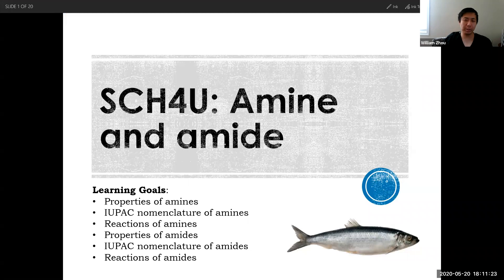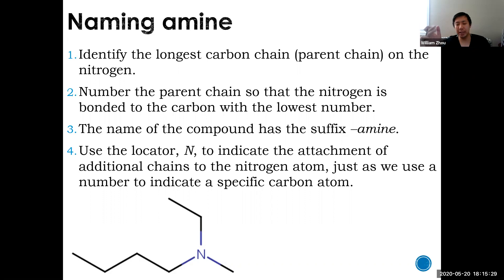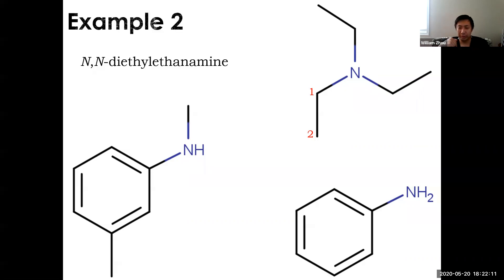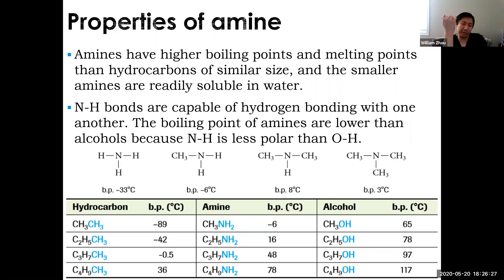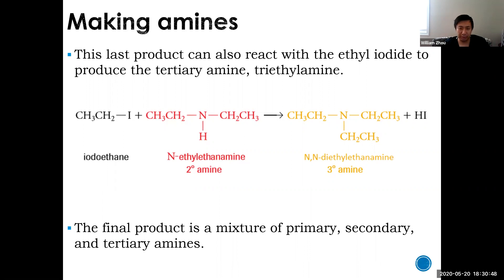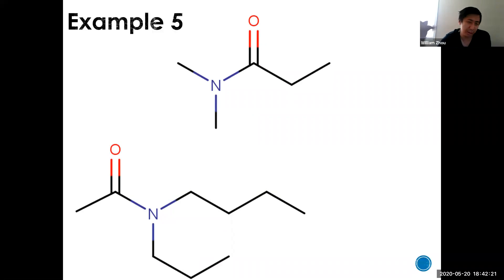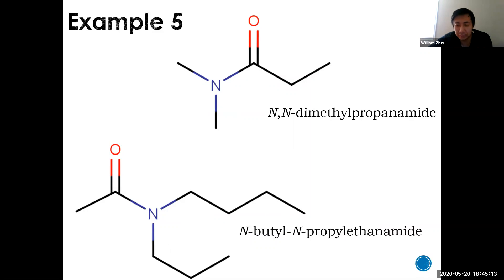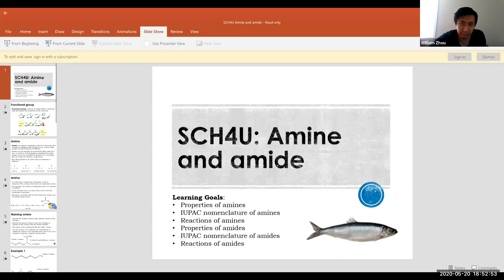Chemistry 12 SCH4U Amines and Amides